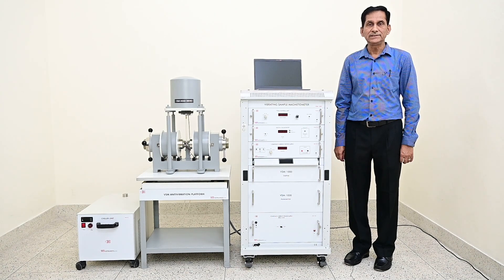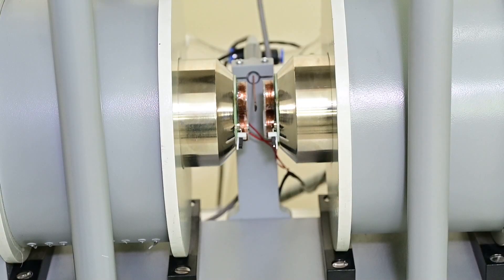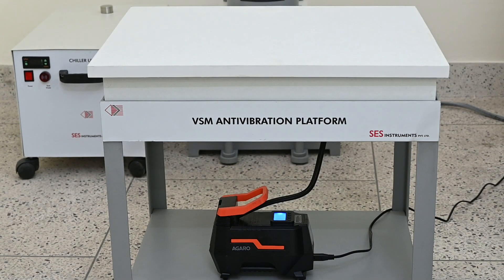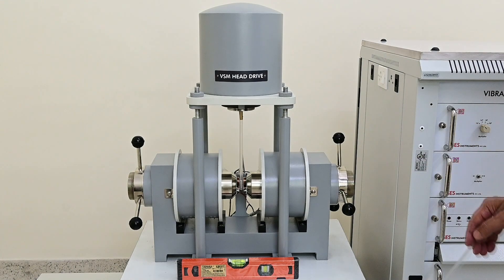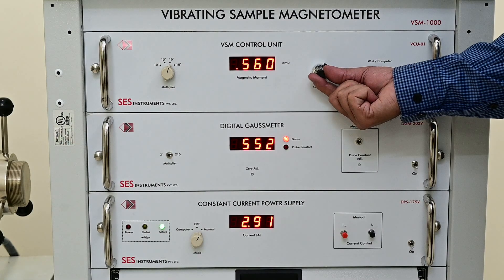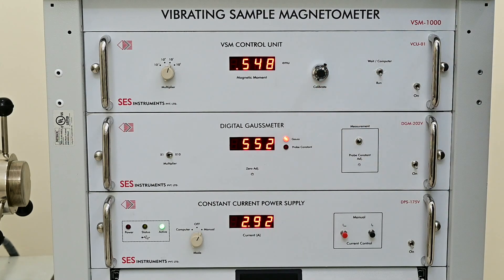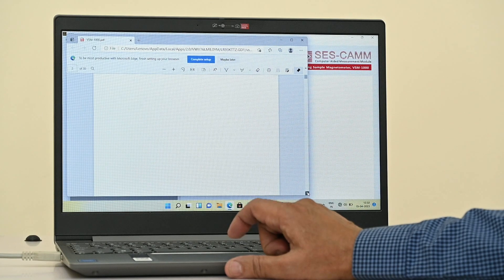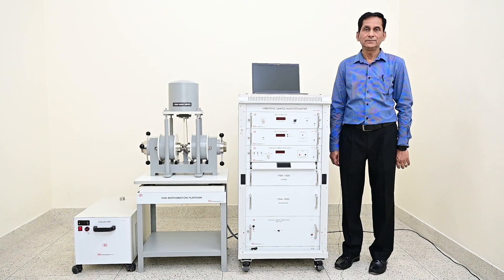VSM-1000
Vibrating Sample Magnetometer installation and working video. This is a product of SES Instruments Pvt Ltd., Roorkee (India)